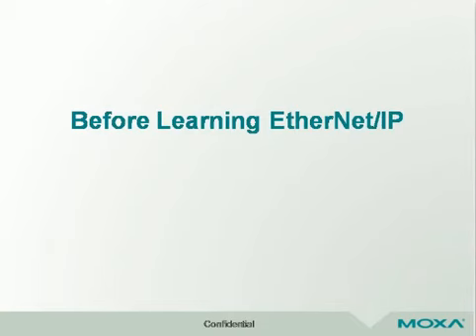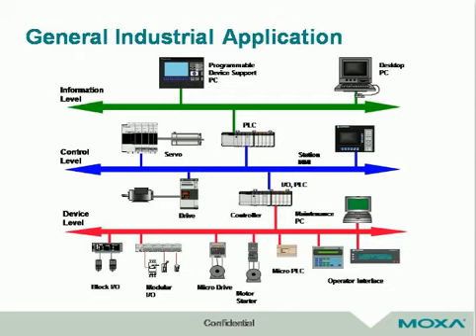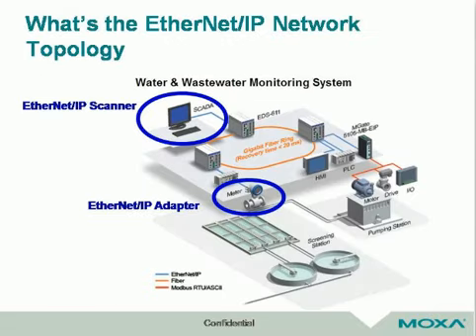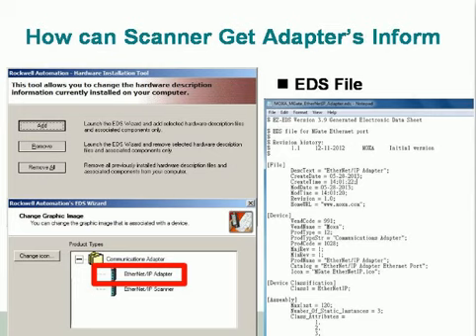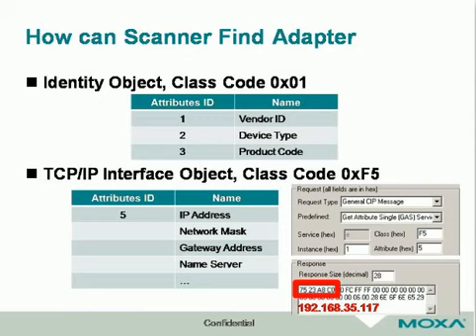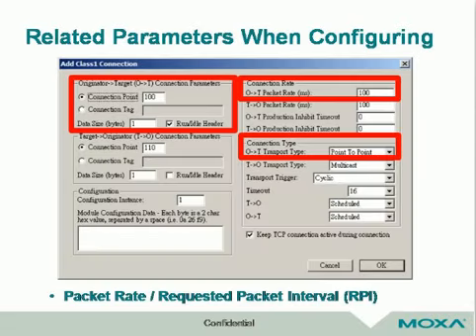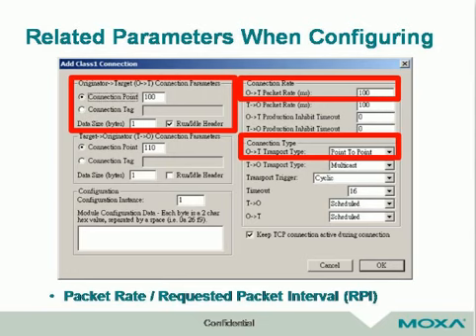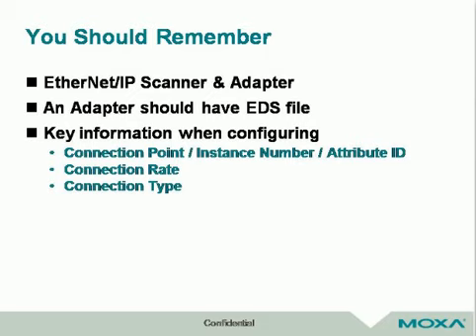22 MGate EtherNetIP Essentials